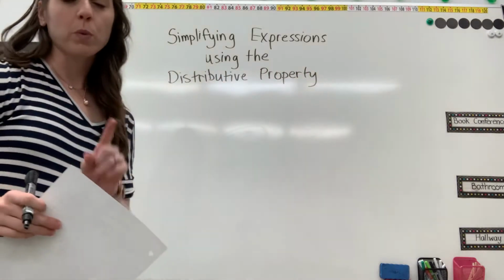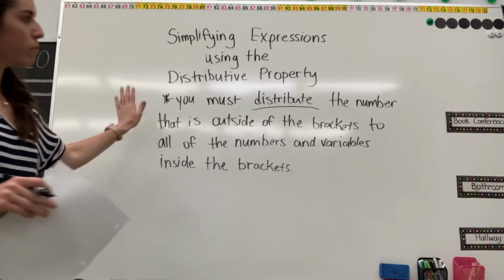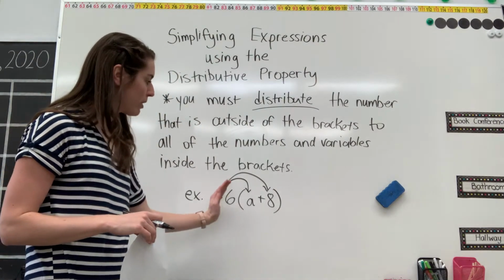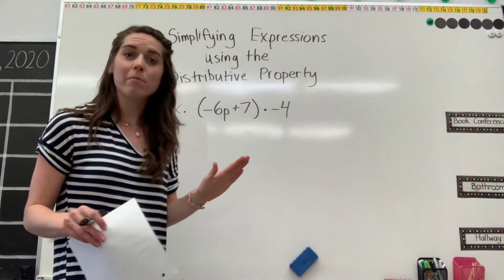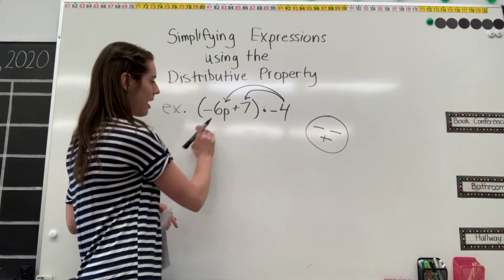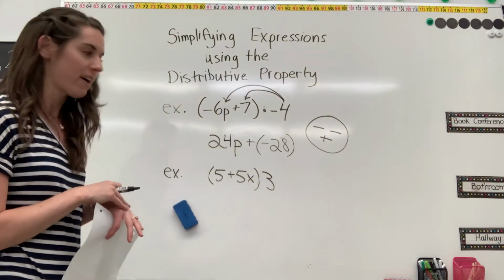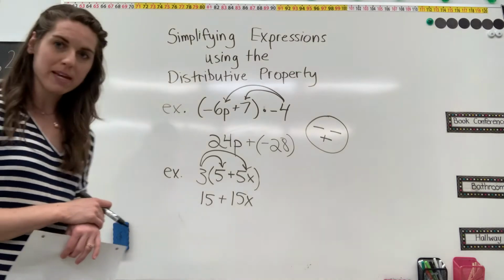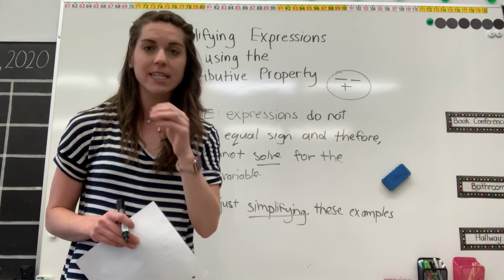Simplifying Expressions using the Distributive Property